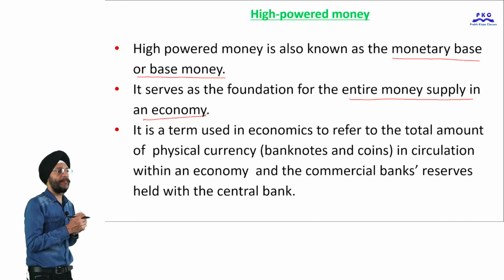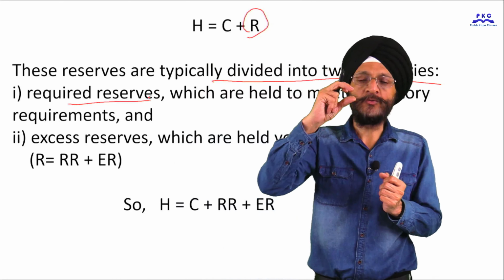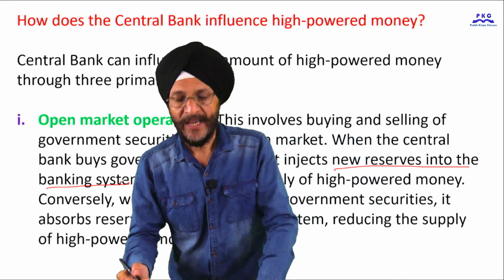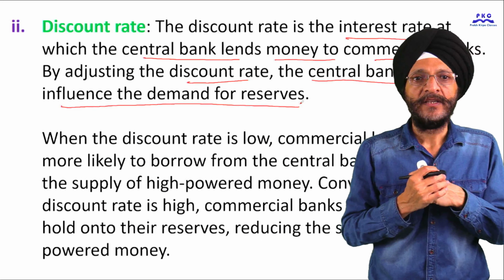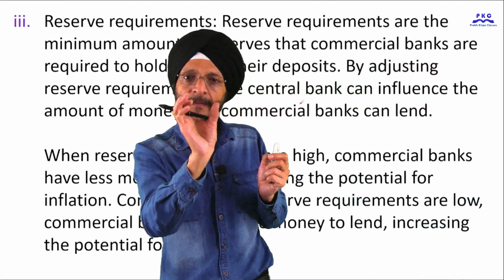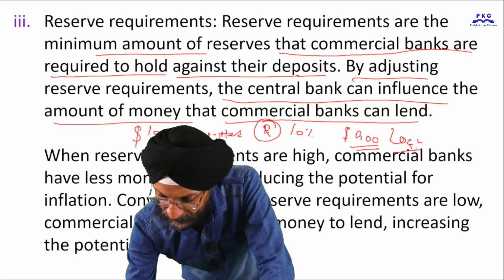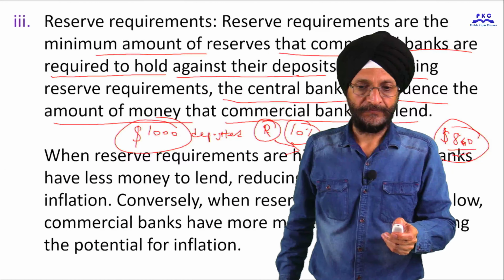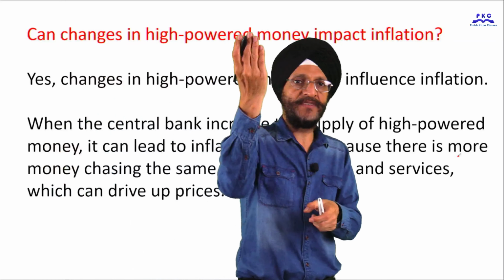Meaning of High Powered Money